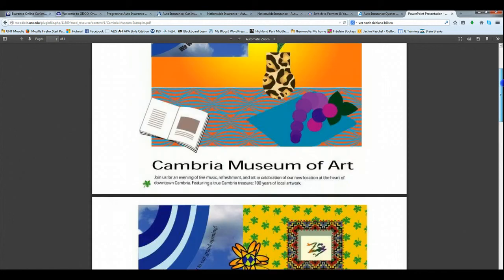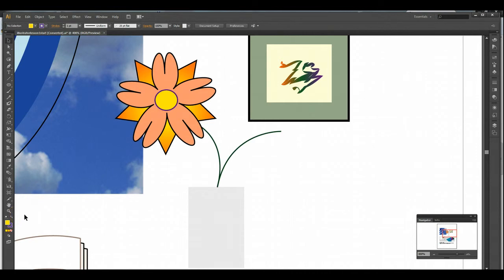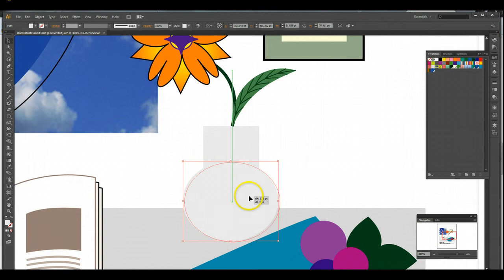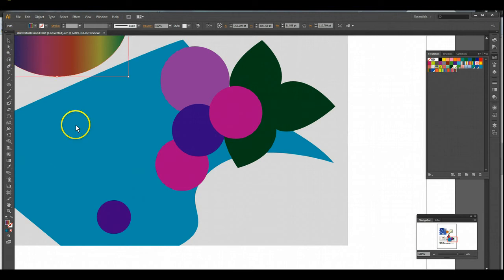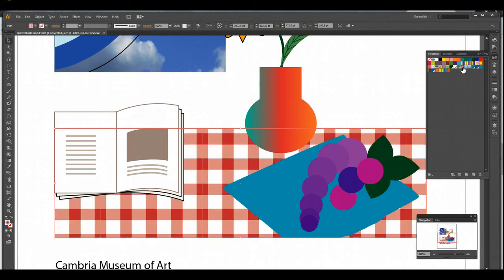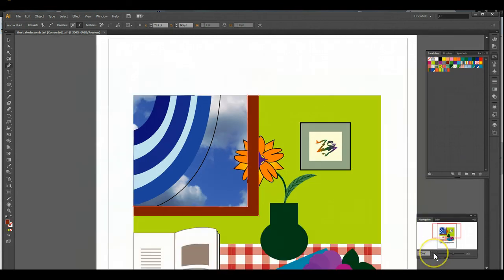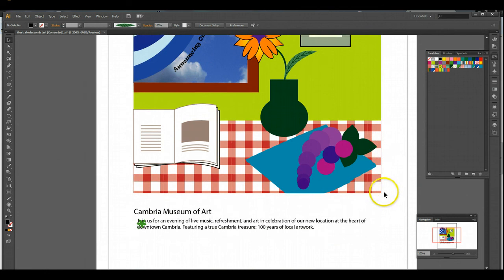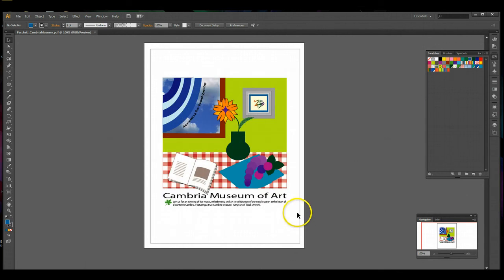Cambria Museum Video Instructions